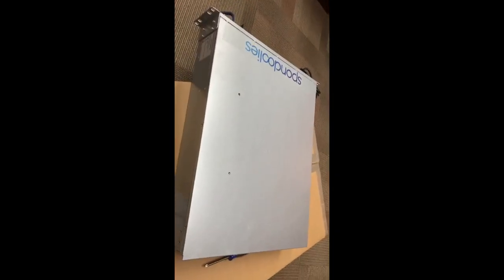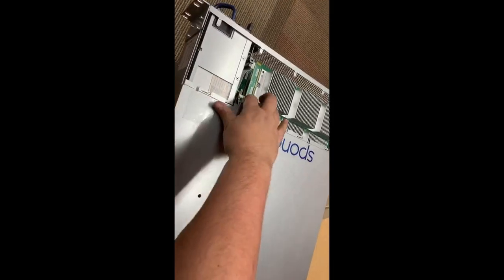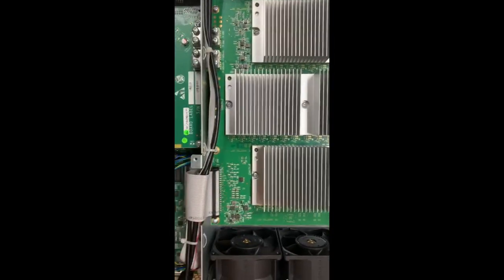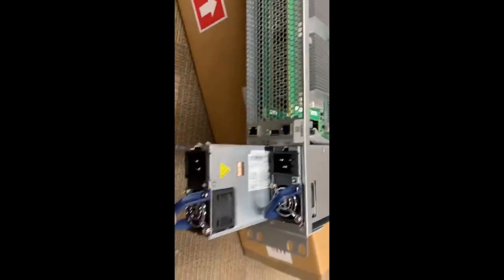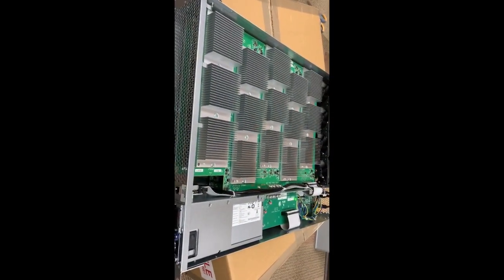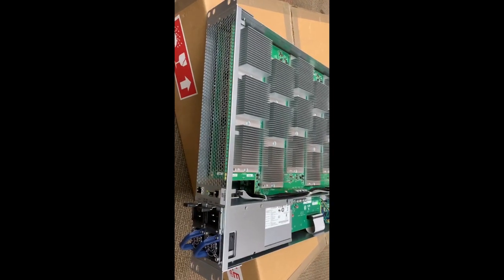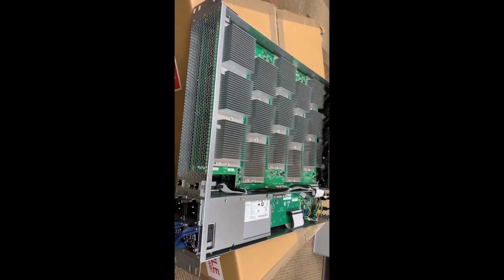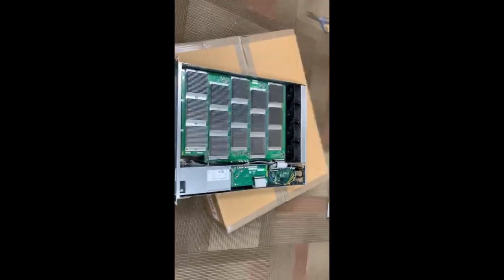SPx36 Review by MinerDude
We asked David (MinerDude), one of our good customers, to share his first impressions on the SPx36.